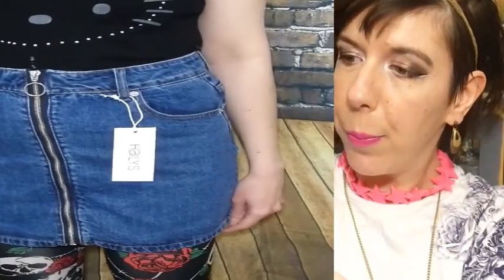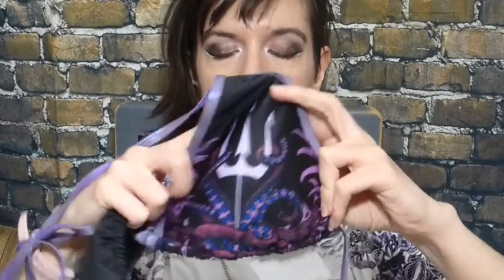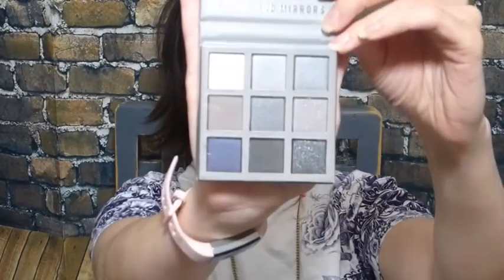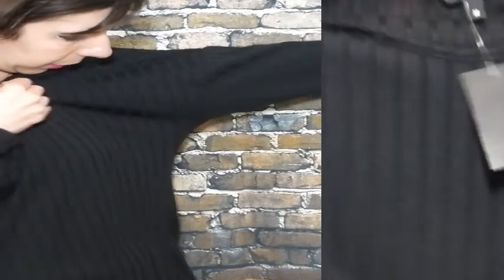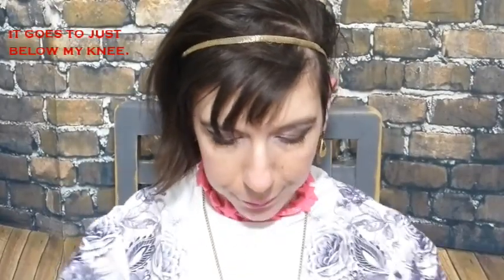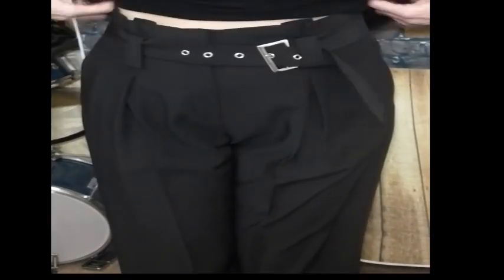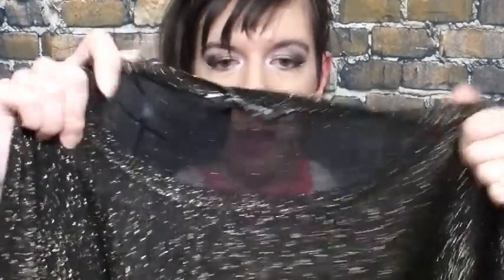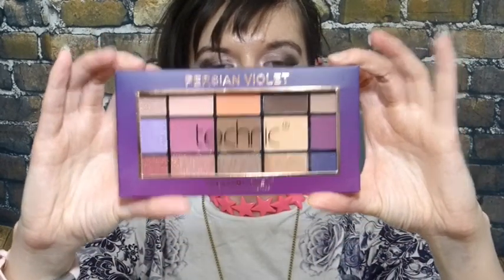Journey of a Lifetime: Combined Haul.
Hi there, my name  is Roxsanne and welcome back to my channel, today I have a haul video for you where I am combining the bits and pieces I have bought from three shops online, EMP, M&S and Peacocks. All of the items I bought were on sale, but I have linked down below any items which I can, please let me know which was your favourite item and whether you have shopped from these brands before.

EMP.

M&S.

Peacocks.

Music in the video:

Introduction: Never Forget.